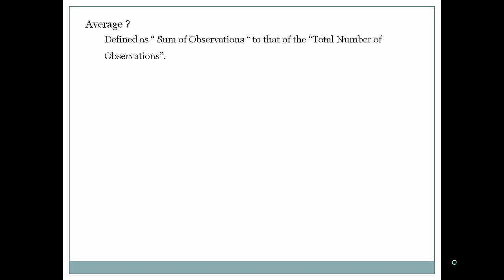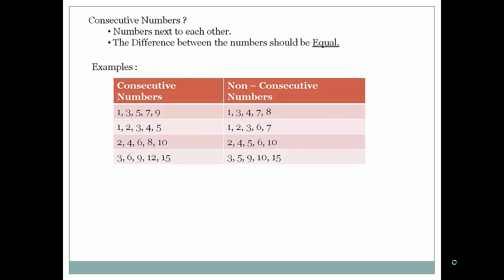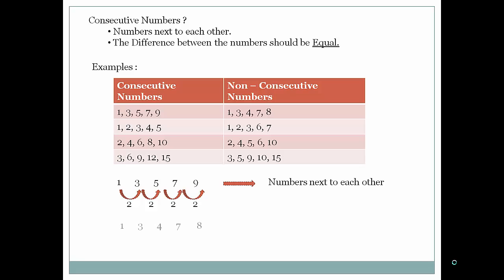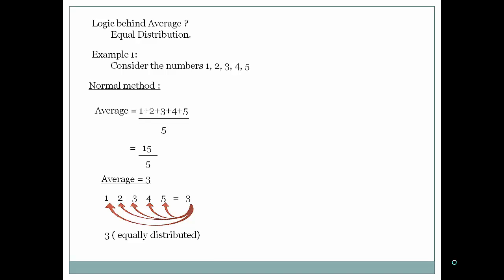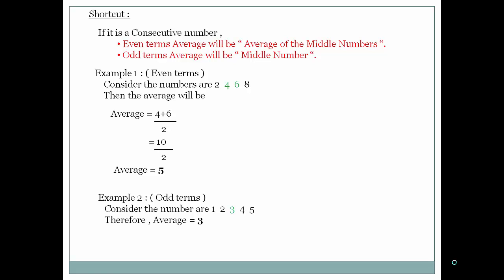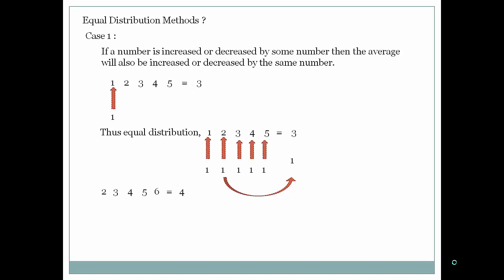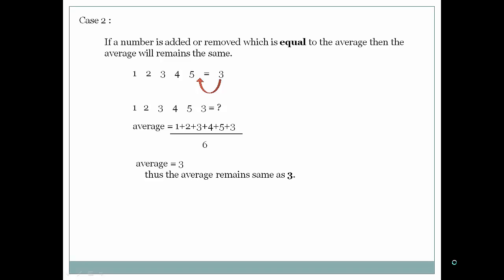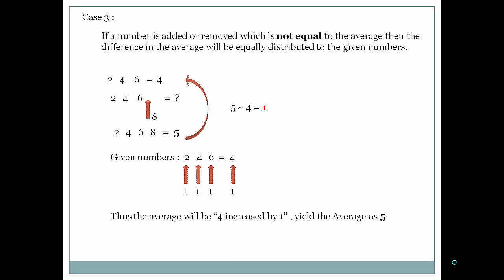Chapter 1 Average - Introduction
Average - Introduction